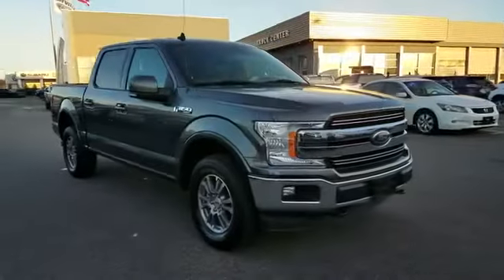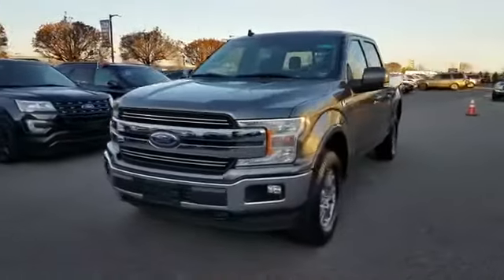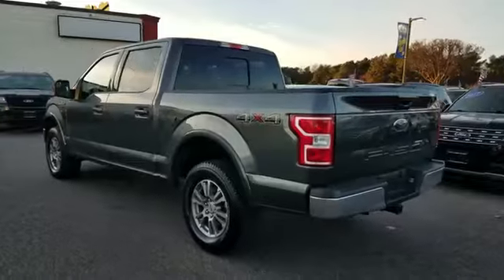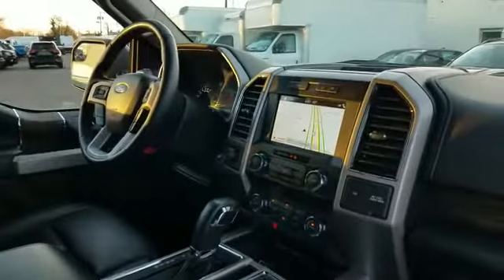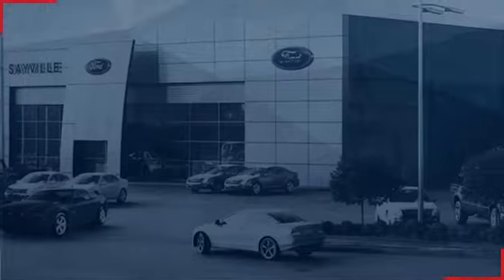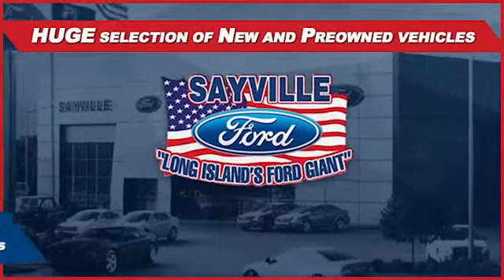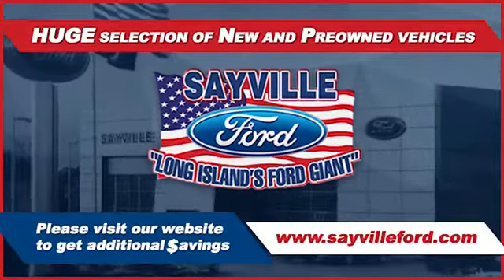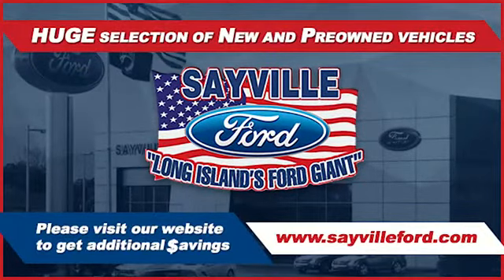Used 2019 Ford F-150 Lariat 1FTEW1E53KFB48139 Sayville, Patchogue, Smithtown, Bay Shore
2019 Ford F-150 Lariat 1FTEW1E53KFB48139 Video

This 2019 Ford F-150 Lariat 1FTEW1E53KFB48139 is full of phenomenal features such as: